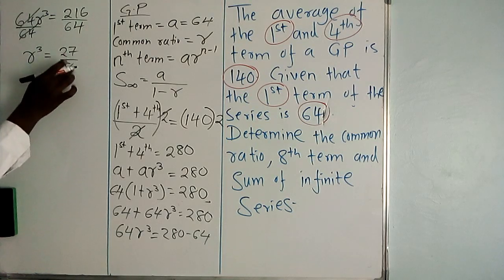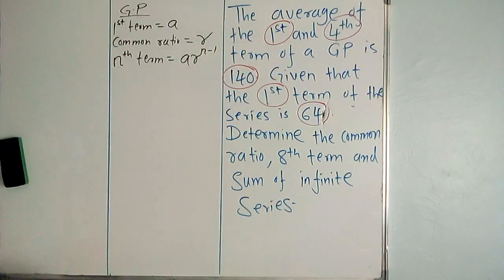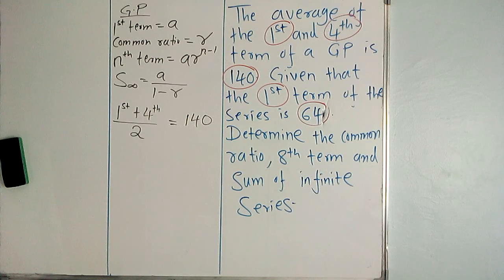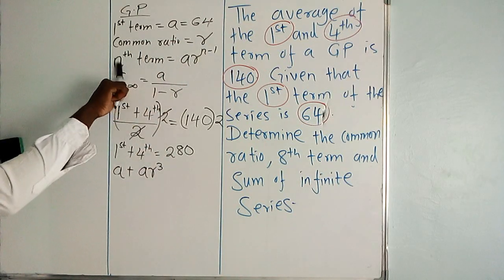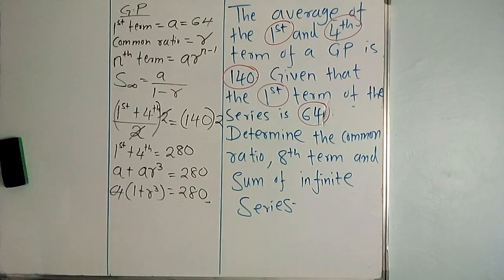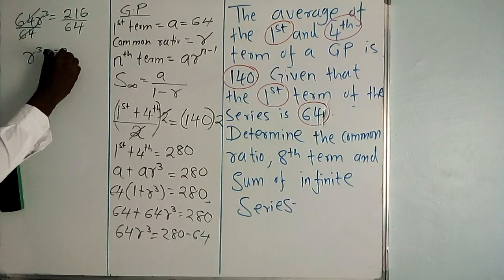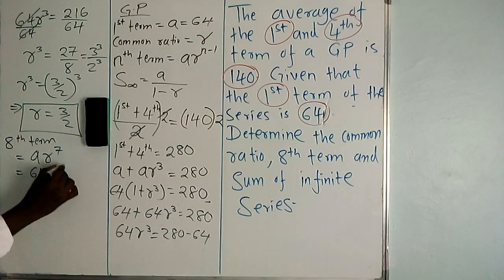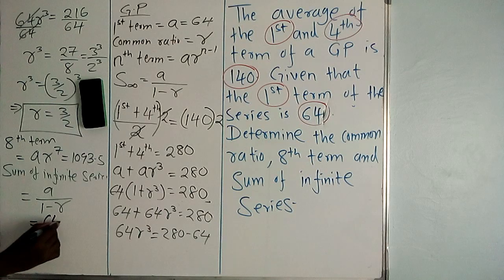Sequence and Series: Geometric Progression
How to determine the common ratio, nth term and the sum of the infinite series of the geometric progression/series